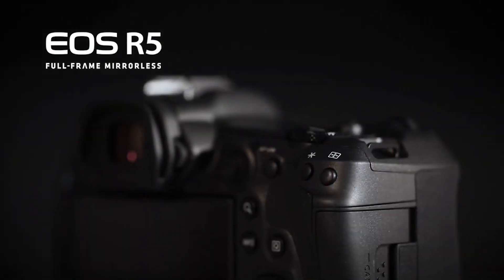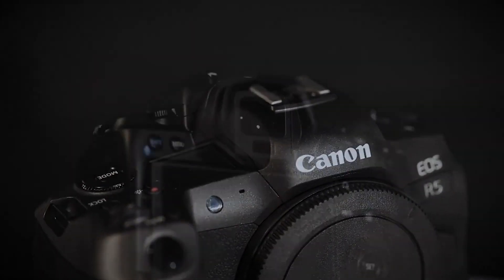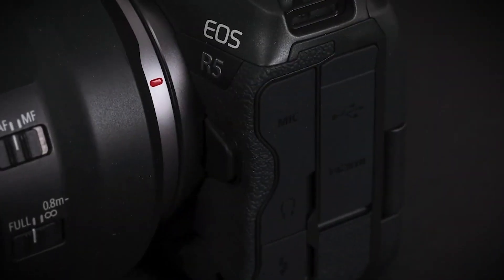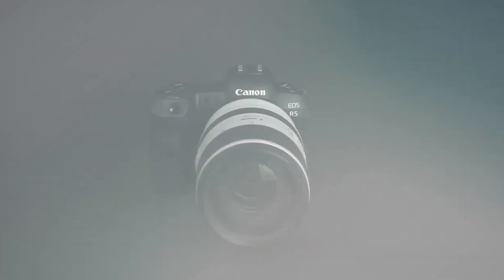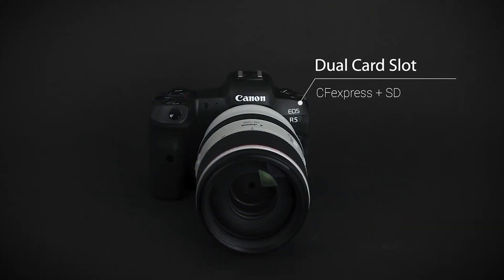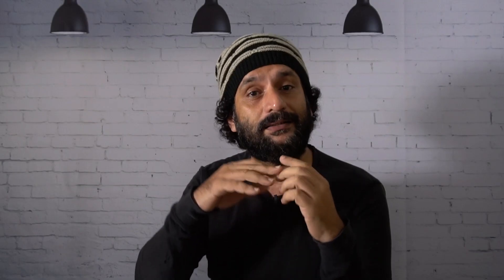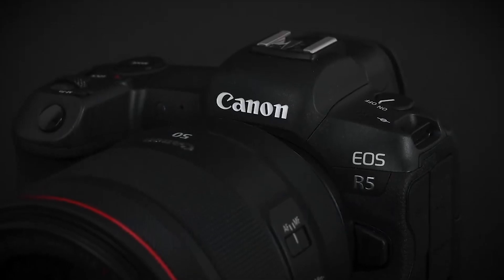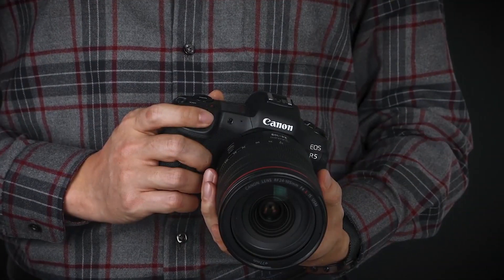വരുന്നു... കാനോണിന്റെ പുതിയ ക്യാമറ Canon EOS R 5,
specs:  Internal 8K/30p RAW video recording
Internal 8K/30p video recording in 4:2:2 10-bit C-Log and HDR PQ
Internal 4K/120p video recording in 4:2:2 10-bit C-Log and HDR PQ
External 4K/60p video recording over HDMI
No-crop 8K and 4K video recording using the full-width of the sensor
Dual Pixel CMOS AF available in all 8K and 4K recording modes
C-Log available in 8K and 4K internal recording modes
5-axis In-Body Image Stabilization works in conjunction with Optical IS in both RF and EF lenses
Dual-card slots: 1 CFexpress and 1 SD UHS-II